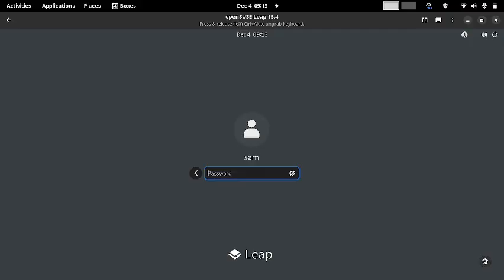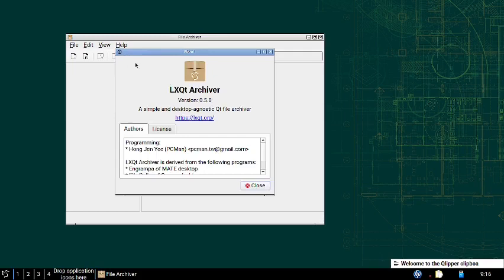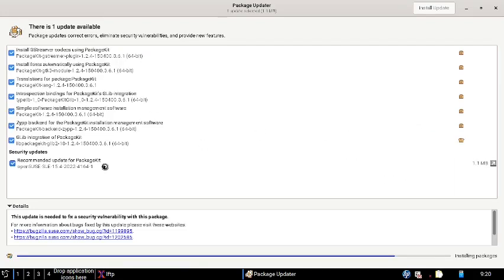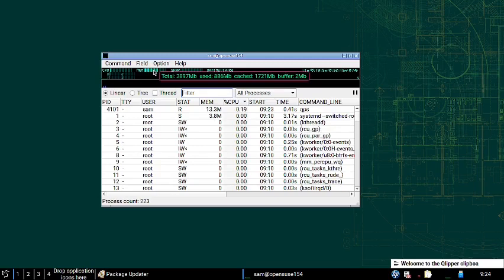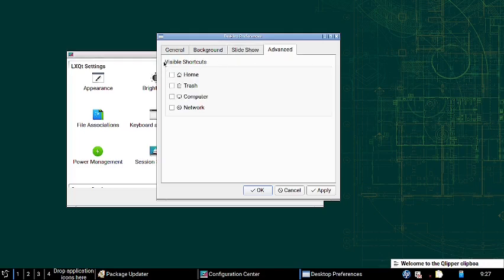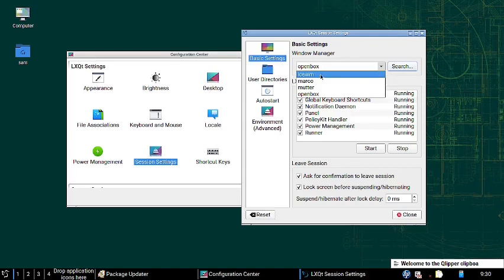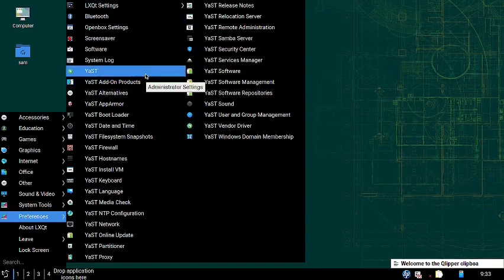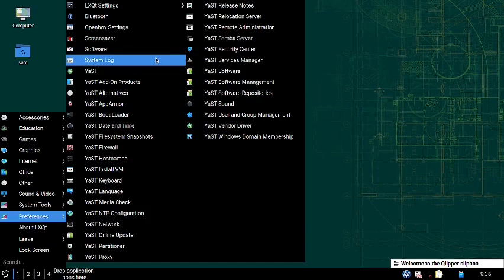Detailed Review of LXQT Desktop in OpenSUSE Leap 15.4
This video features a detailed review of LXQT Desktop in OpenSUSE Leap 15.4

1) IT infrastructure consultancy and turn key project execution for SME's.
2) IT infrstructure mantainance and operations for SME's.

1) IT consultancy for your personal and home needs.
2) Install Best suitable linux distributions for your personal computer systems.
3)Design and execution of networking and security for your home.